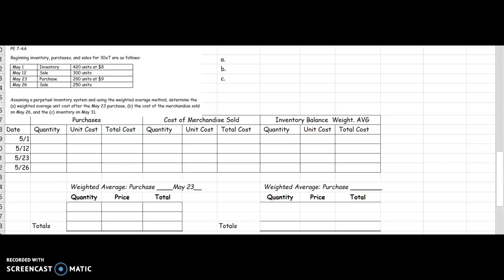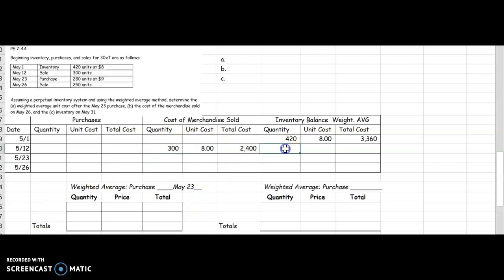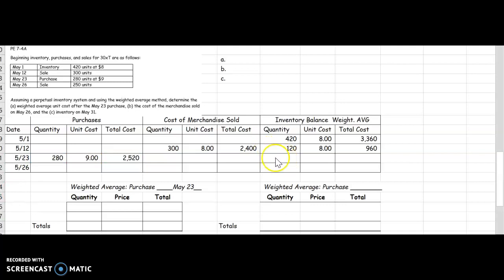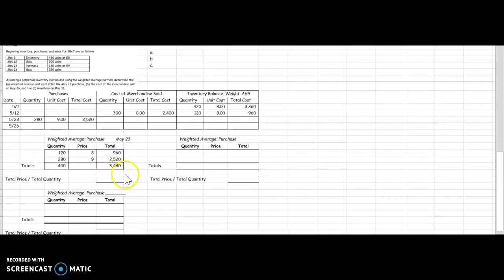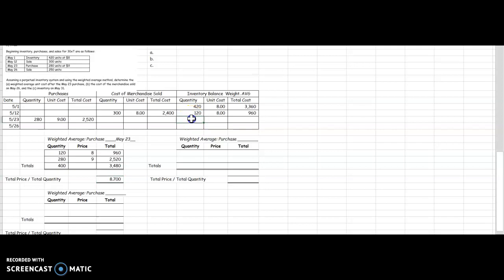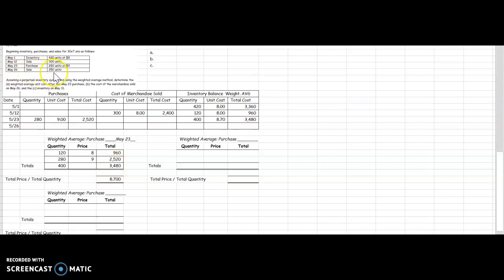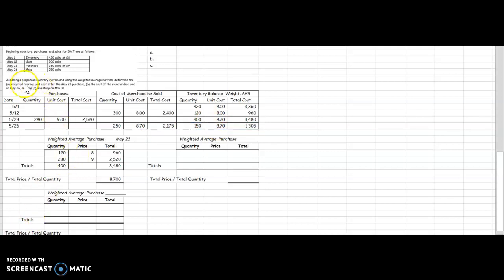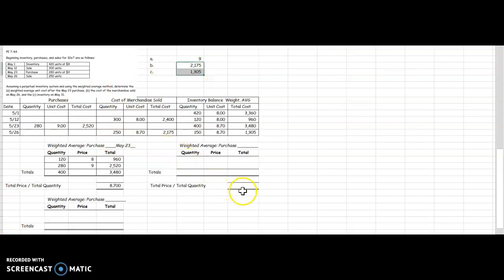Average Cost Inventory Chart